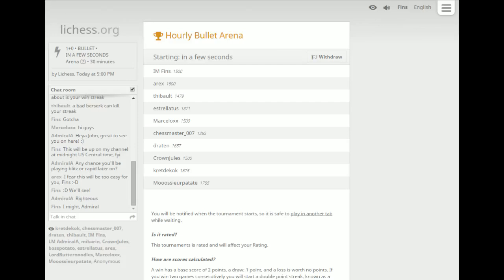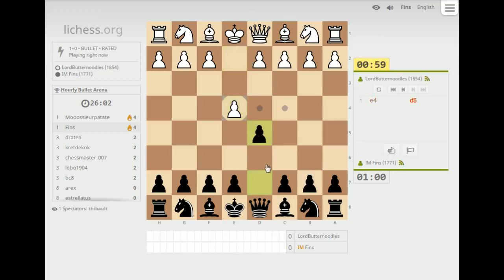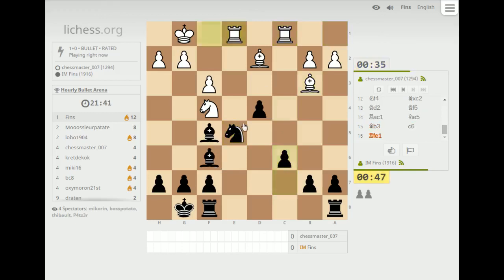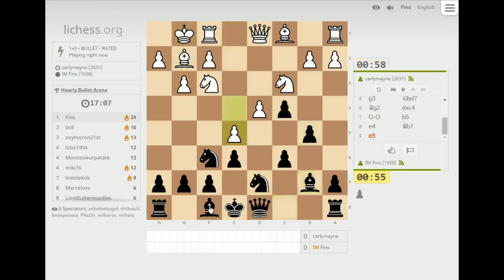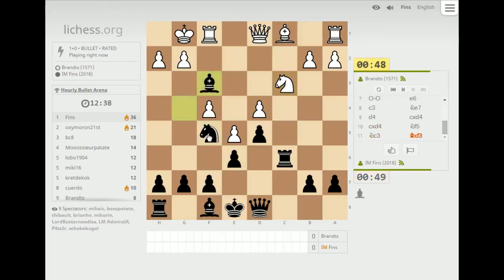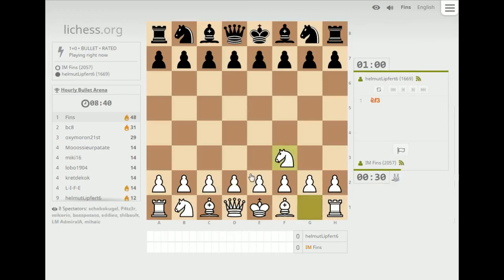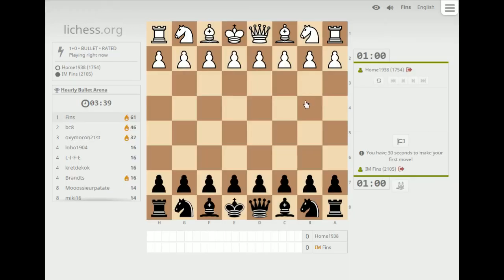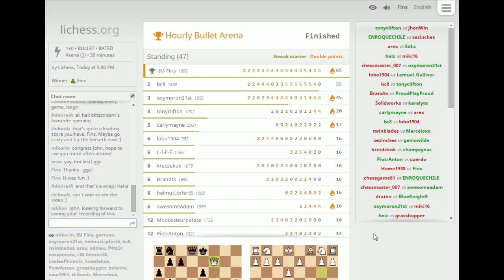Bullet Chess #93: [Tournament] lichess Bullet Arena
Tourney time! lichess.org offers hourly bullet tournaments with fun features like "Streak Starters," "Double Points," and "Berserk" mode, and I decide to jump and test my luck in this fast-and-furious competition.